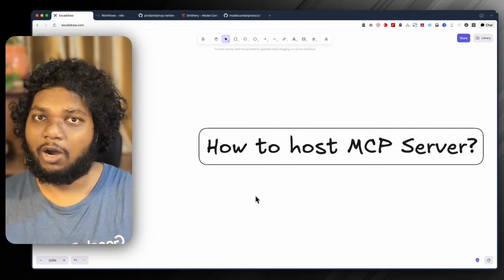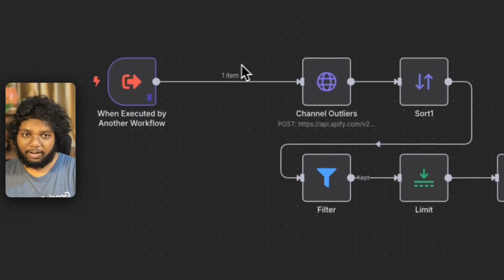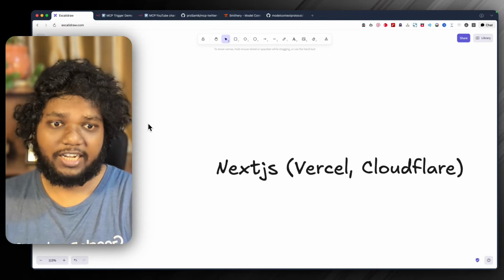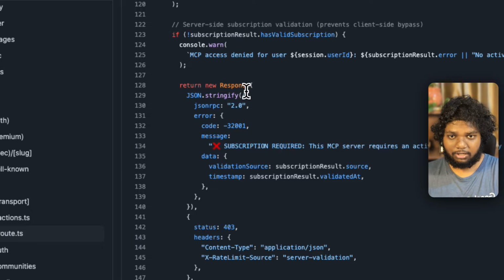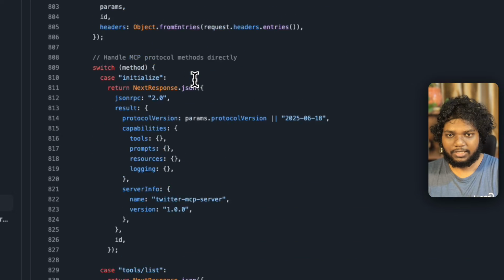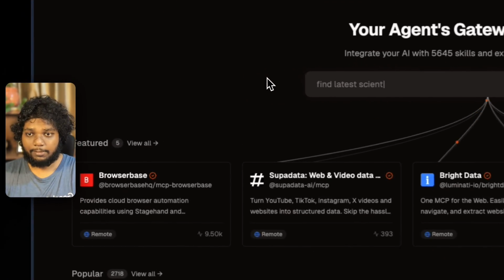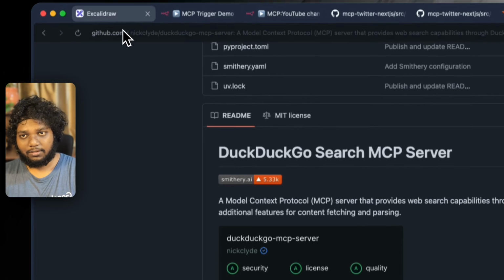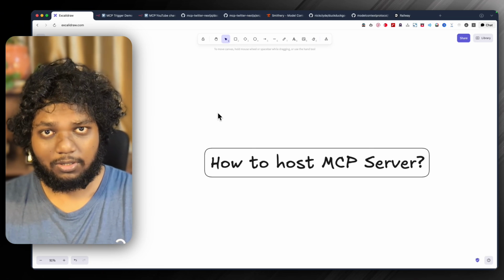4 Ways To Deploy MCP Servers in Production in 2026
I just released a comprehensive guide to deploying MCP servers in production—covering 4 different hosting methods from no-code solutions to custom containerized deployments, with real examples and cost breakdowns for each approach.

After building multiple MCP servers and testing various deployment strategies, I've identified the most practical and cost-effective ways to host MCP servers for both personal use and commercial applications. This isn't just theory—I'm showing you live deployments and walking through actual implementation code.

🚀 What Makes This Special:
* 4 complete deployment strategies: N8N workflows, Next.js applications, Smithery.ai, and containerized solutions
* Live demonstrations of working MCP servers in production
* Authentication progression from no-auth to API keys to OAuth implementation
* Cost analysis for each hosting method (spoiler: some are completely free)
* Real GitHub repositories with copy-paste ready code
* Production-ready examples with rate limiting and validation

⚡ Deployment Methods Covered:
* N8N Workflows: No-code MCP server deployment with SSE triggers
* Next.js + Vercel: Full-stack applications with custom authentication
* Smithery.ai: Dedicated MCP hosting platform (like Vercel for MCP servers)
* Containerized: Docker deployments on Railway and other VPS providers

💰 Cost Breakdown:
* N8N: Free if self-hosted, or existing subscription cost
* Next.js + Vercel: Free tier covers most personal use cases
* Smithery.ai: Free hosting for open-source MCP servers
* Railway/Containers: $5-20/month depending on usage
* Total cost range: $0 - $20/month

🛠️ Live Demo Highlights:
* N8N workflow creation and webhook configuration
* Next.js API routes with MCP adapter implementation
* Smithery.ai one-click deployment process
* Railway container deployment with Docker files
* Authentication setup for each method

📚 What You'll Learn:
* When to use each deployment method based on your needs
* How to implement proper authentication and authorization
* Setting up rate limiting and input validation
* Managing environment variables and secrets
* Scaling considerations for production workloads

🔧 Perfect For:
* Developers wanting to move beyond localhost MCP testing
* Anyone building commercial MCP-powered applications
* Teams needing reliable, scalable MCP server infrastructure
* Personal users wanting simple, maintenance-free deployments

📈 Future Extensions:
This is part of my ongoing MCP deployment series. Next up: advanced scaling strategies, monitoring and logging, and multi-region deployments based on your feedback.

🕒 Timestamps:
0:00 - Introduction: Why Host MCP Servers in Production
0:33 - Method 1: N8N Workflow Deployment
1:59 - N8N Authentication and Security Setup
3:05 - Method 2: Next.js Application Deployment
5:37 - Next.js MCP Server Implementation Deep-dive
7:17 - API Key vs OAuth Authentication Strategies
8:32 - Method 3: Smithery.ai Platform Overview
11:00 - Smithery.ai Deployment Demonstration
12:40 - Method 4: Containerized Deployment on Railway
14:25 - Docker Configuration and Best Practices
15:30 - Cost Comparison and Deployment Recommendations

🚀 Need Custom Development Help?
If you want to deploy enterprise-grade MCP servers, integrate with your existing infrastructure, or need consulting on the best deployment strategy for your use case, I offer professional development services.